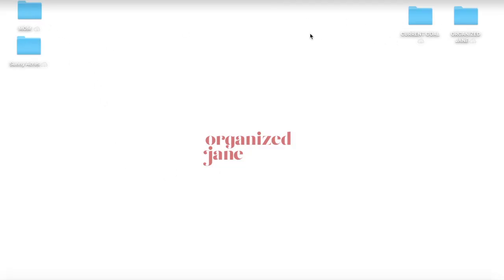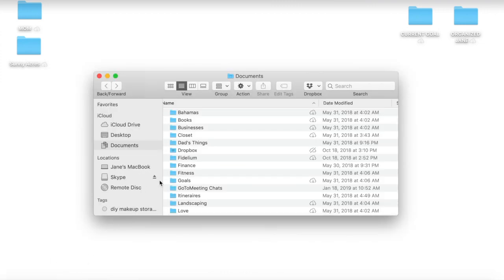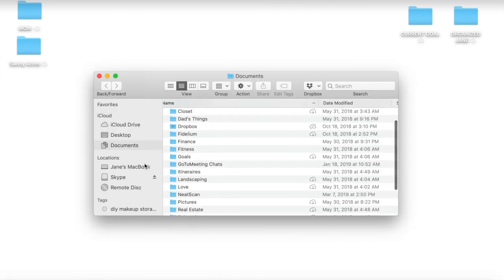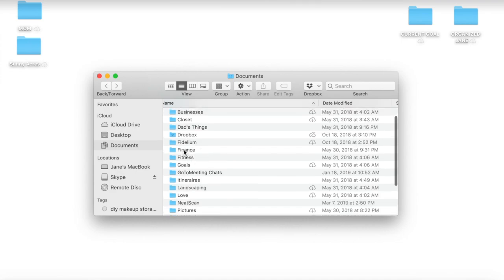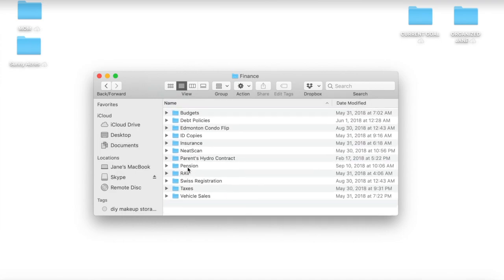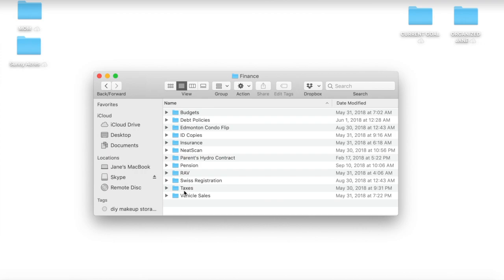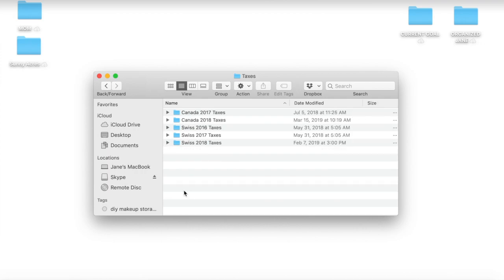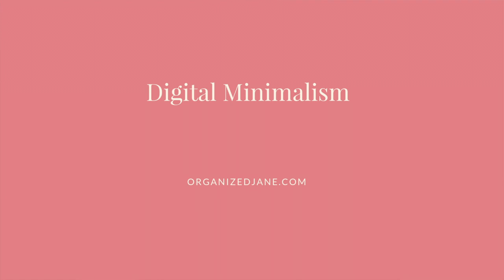Digital Organization Tips (3 EASY WAY TO GET AND STAY DIGITALLY ORGANIZED)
Get my FREE guide to organizing receipts

Digital Organization Tips (3 EASY WAY TO GET AND STAY DIGITALLY ORGANIZED)//Do you want simple organizing tips for digital organization? Watch this video for how to get organized and how to set up your computer files to be productive. Embracing a minimalist digital space is just as important as the way you approach to declutter your desk ideas and ensuring your desk and work goals are aligned to create a holistic, Zen approach to your workspace and digital files. Creating a system for your files will assist in getting and staying digitally organized and help with file management and decluttering.